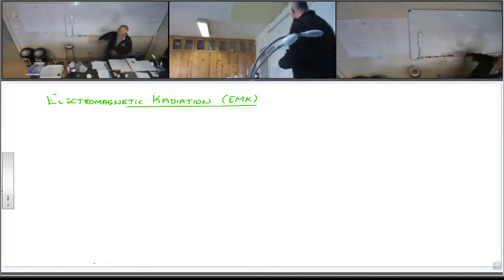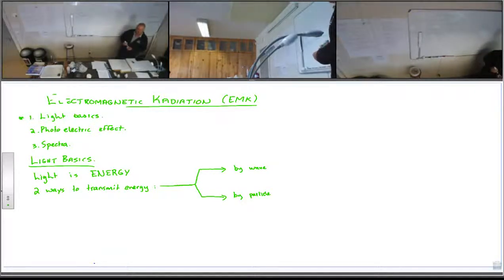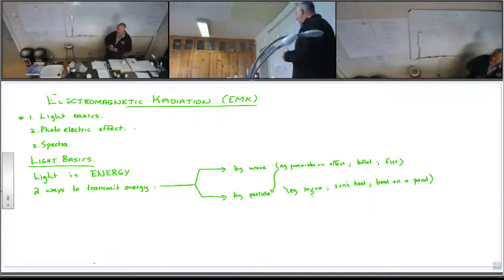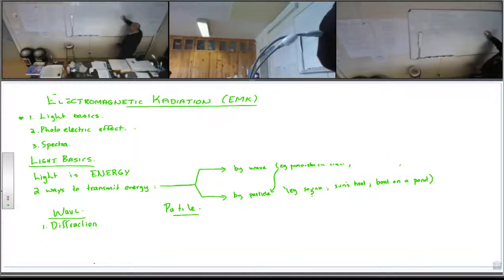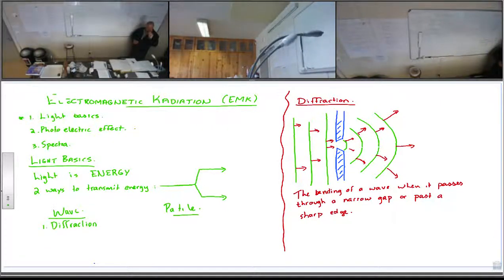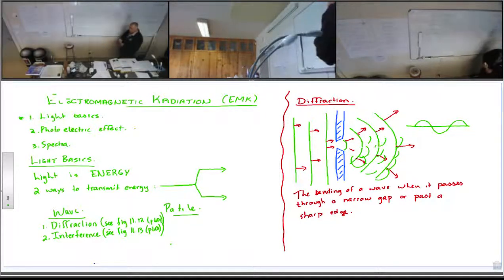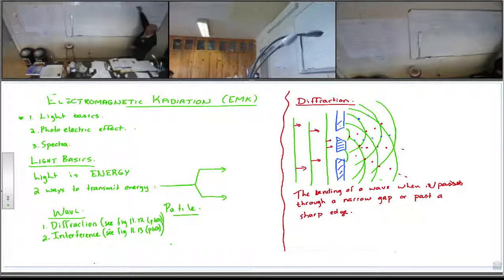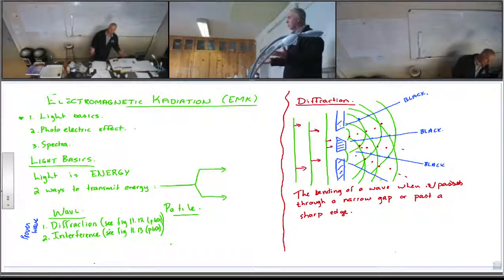Physical Science, Grade 11, Light, Part 1, 9781920423049, Chapter 5, Page 194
Basics of Light.
Chapter Title: Geometrical Optics, Chapter 5, Page 194
Teacher: Mike van Haght
School: Cannons Creek High School, Cape Town